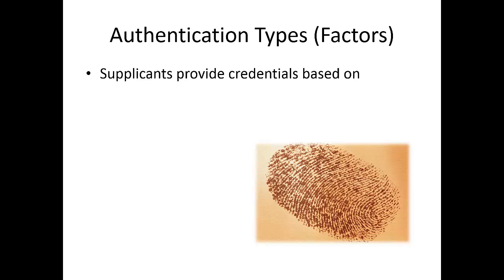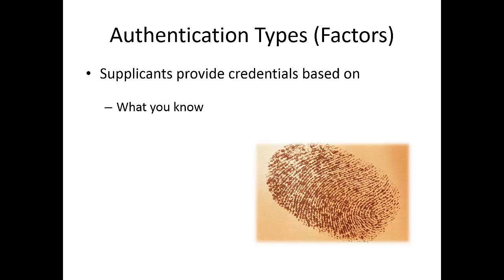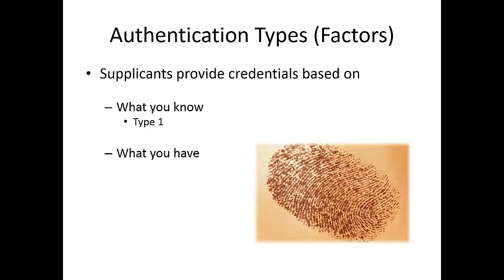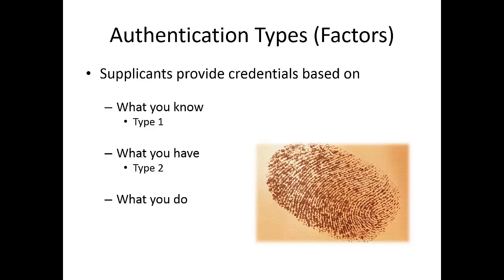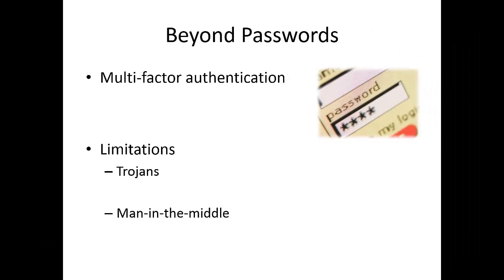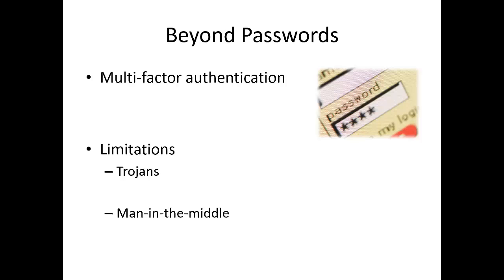Authentication Types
IST 815